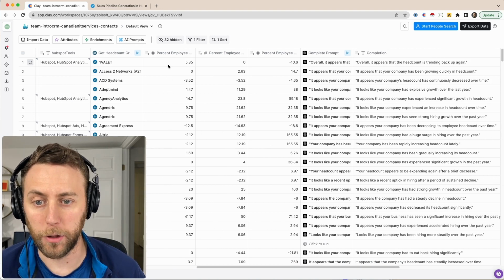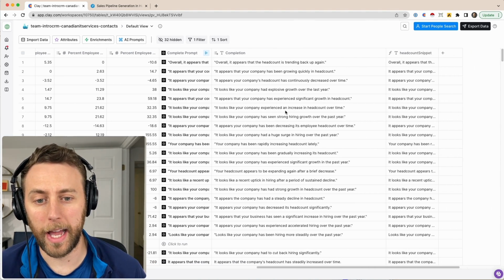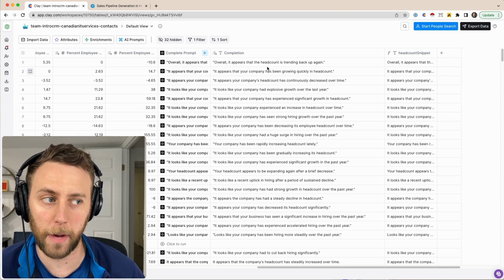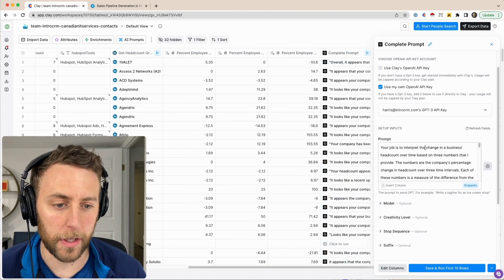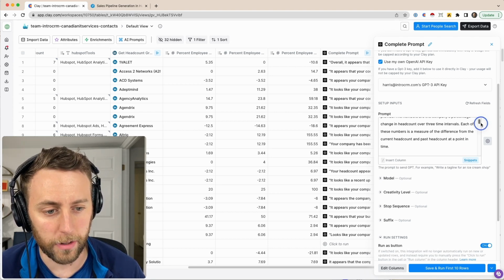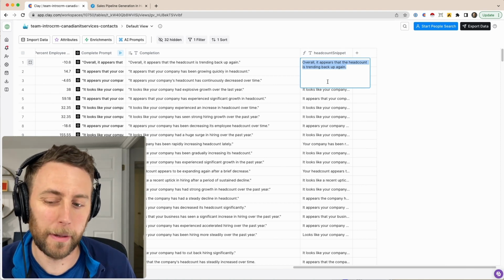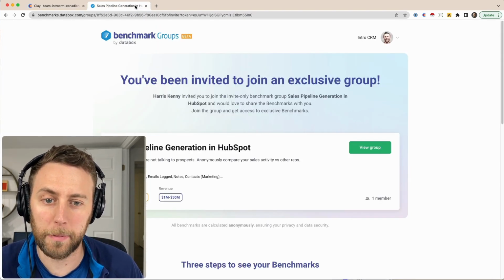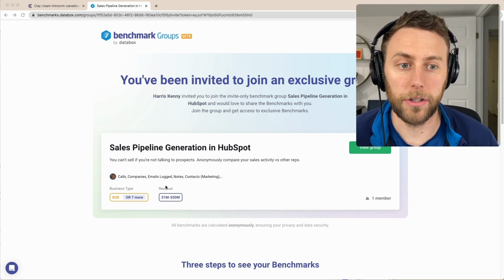Cold email at scale with GPT: Creating personalized snippets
I want to share how we're using GPT to create personalized snippets at-scale for cold email. In this case, with LinkedIn headcount growth.

This is for a campaign we're running for my company (Intro CRM) to IT service providers in Canada with a sales team.

First, we sourced this list using Apollo.io and then enriched it in Clay.

We found companies with account executives—a variable we'd reference in the emails—and then got C-level contacts for outreach.

A vital data point we uncovered using Clay was whether these companies have HubSpot installed.

We're using two different campaign strategies depending on their HubSpot usage. If they are using HubSpot for sales, we have an intriguing free offer (more on this later).

Then we delved into LinkedIn data to analyze the company's growth, specifically looking at changes in employee headcount over three, six, and twelve months to create a growth trend line.

🤖  This is where GPT shows its true potential.

We used it to interpret these trend lines and create a snippet, creating dynamic, personalized content for each email.

I created a single prompt asking GPT to interpret the change in the company's headcount based on the percentage changes over three time intervals.

After providing a few examples and desired outputs, we set GPT to work.

We did a bit of data clean-up to remove quotation marks (another process that could be streamlined by using Clay's GPT chat function), we had personalized snippets about each company's employee growth trajectory.

🔄 This approach, while different from the Spintax method I recently discussed, is equally effective in generating unique content.

So, what's the offer I mentioned earlier? We're inviting these companies to join a benchmarking group using Databox.

Here, companies can share their sales pipeline generation activities in HubSpot, creating a productivity benchmark for companies with a revenue of $1 to $50 million.

For companies not using HubSpot, we offer a different approach, introducing them to the benefits of HubSpot and how it can integrate with their outbound activities.

So, there you have it – our GPT-empowered approach to personalizing email campaigns.

I'd love to hear your thoughts or questions, and if you're interested in joining our benchmarking group, let me know.

Intro CRM is a simple sales tool that comes with coaching and concierge services to help you grow your business.